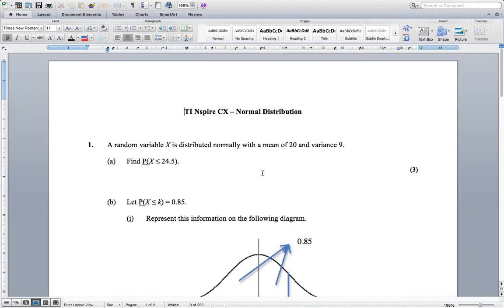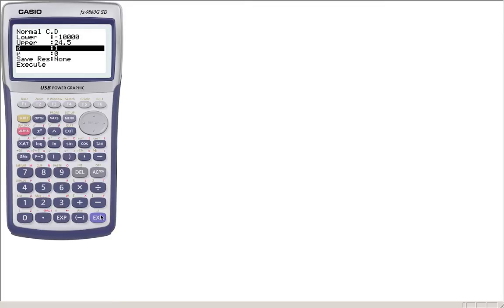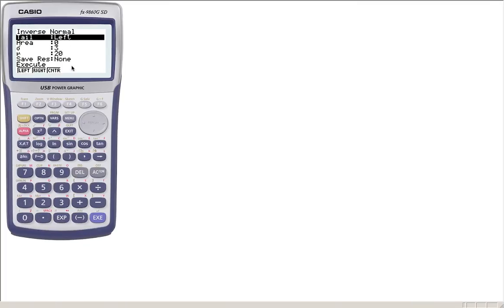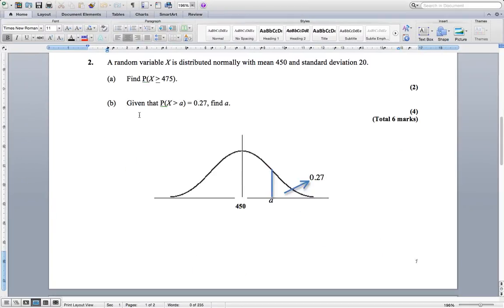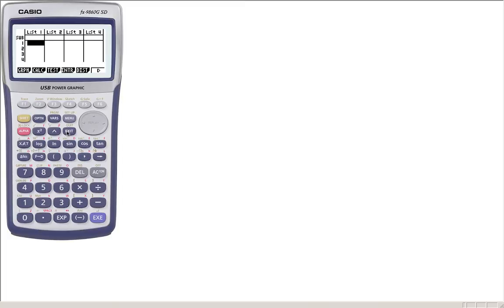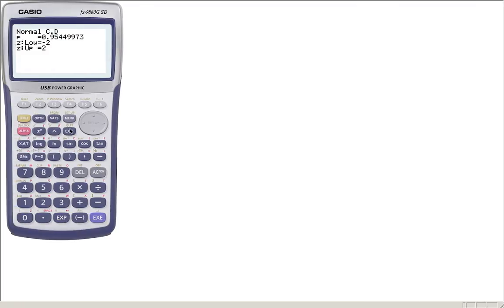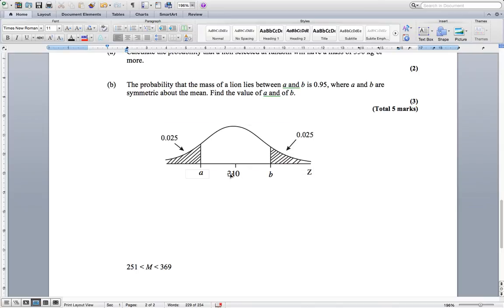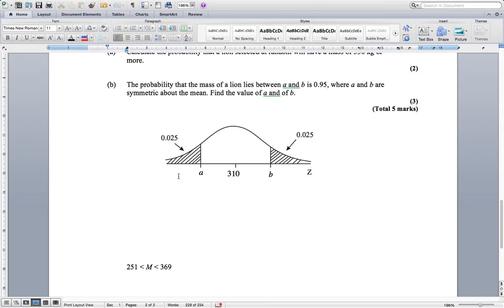Casio fx 9860G Normal Distribution